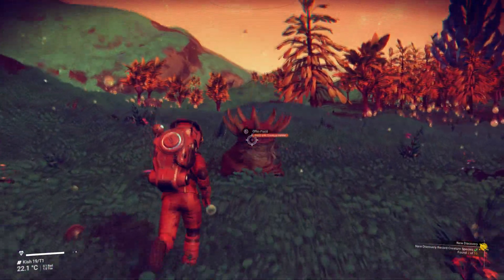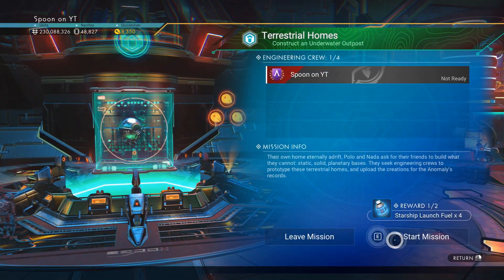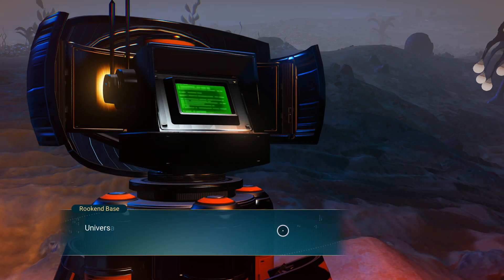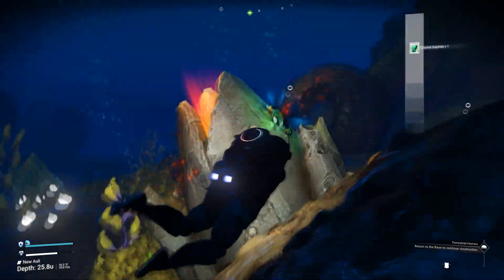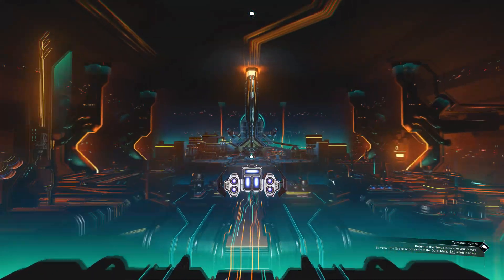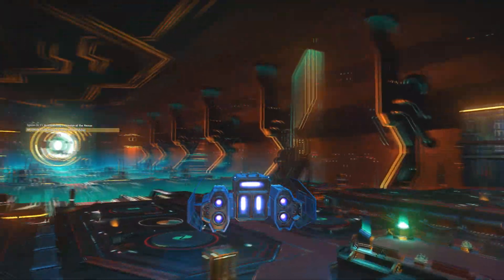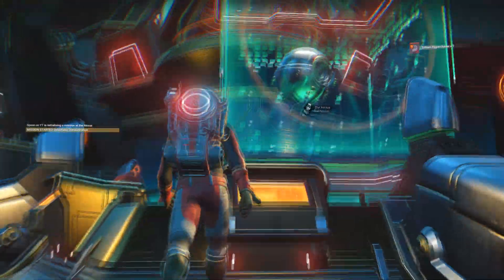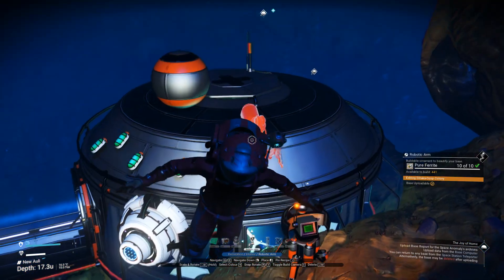Over 15,000 Quicksilver per Hour! - No Man's Sky Guide - Underwater Base Building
Confirmed working with FRONTIERS! 04/09/2021 - I personally just reset my weekend mission 5 minutes before editing this description, get out there travellers and get that quicksilver!
A quick guide on how to farm quicksilver insanely fast from the weekend missions in No Man's Sky.